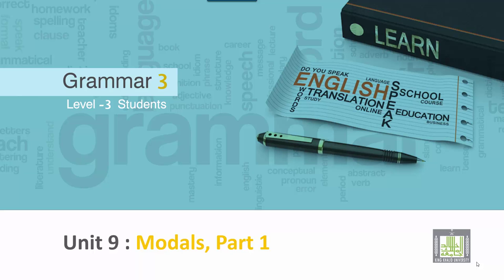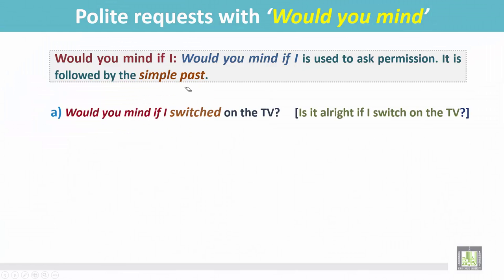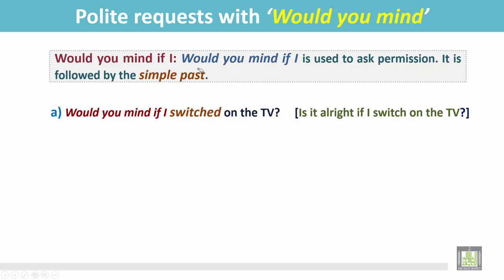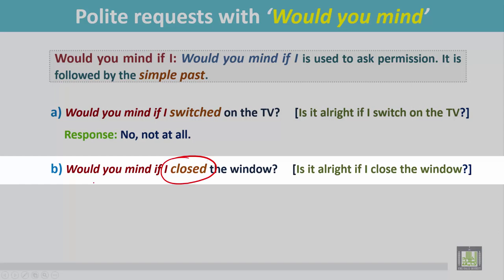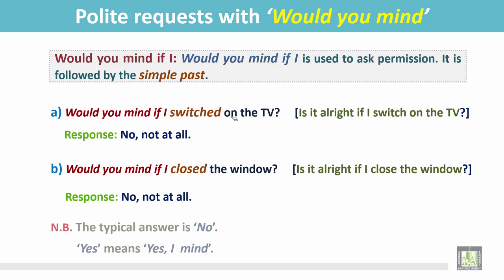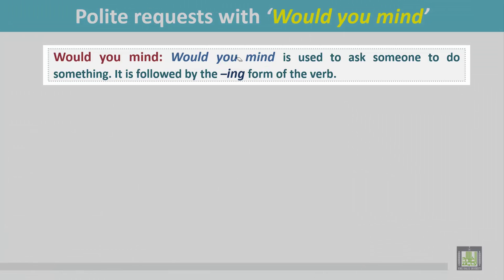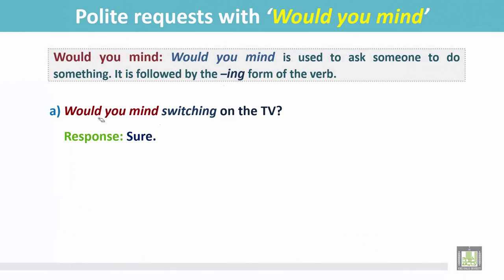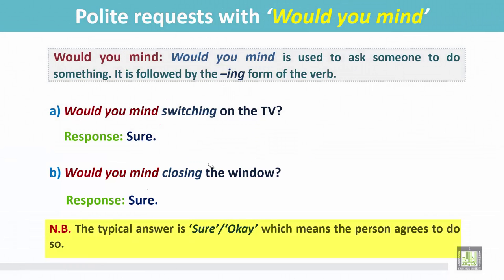Grammar 3 | ch9 | Polite requests with ‘Would you mind’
Chapter 9: Polite requests with ‘Would you mind’
1- Use of ‘Would you mind if I’ to ask permission
2- Examples
3- Use of ‘Would you mind’ to ask someone to do
     something
4- Examples